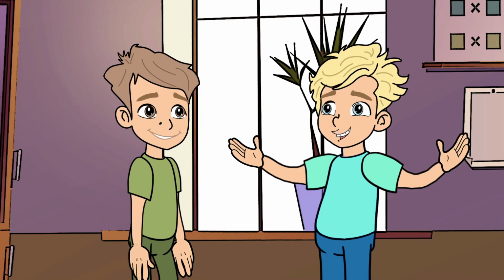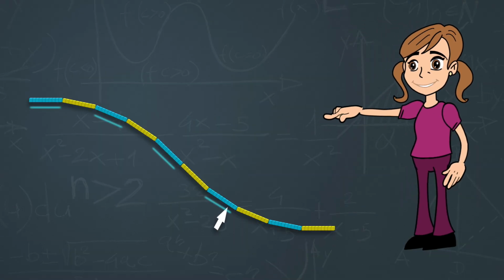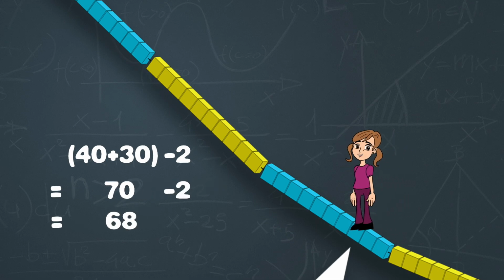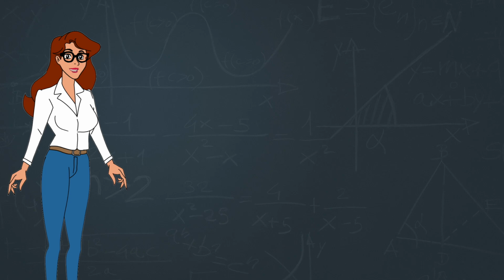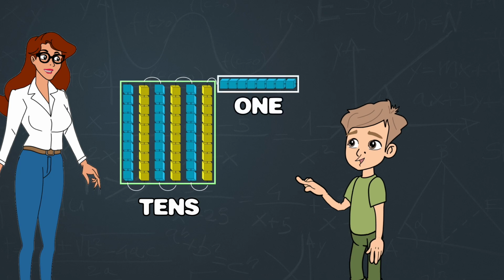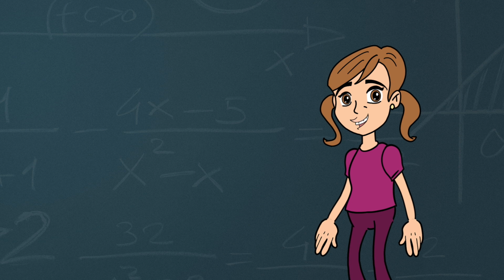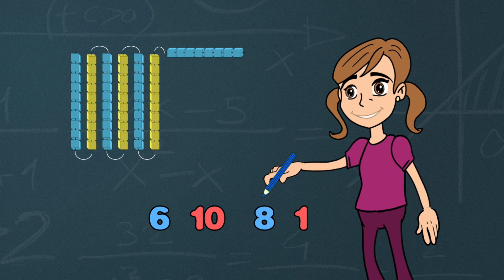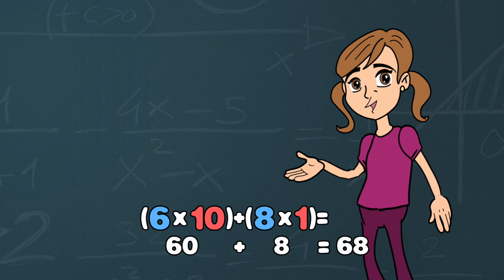Place Value for Kids | Ones and Tens | Math Cartoons for kids | Linear Abacus®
In episode 1: Naming Numbers Below 100,  children across levels 2-6 will learn about place value in a fun way. Perfect for elementary students struggling with numbers 1-100.
In this lesson you'll learn how to:
- model numbers below 100 on the Linear Abacus®
- read and write 2-digit numbers
- understand the role of digits in a numeral
- expand numbers using arrays and arithmetic
- use colour to reason mathematically
- define what a number, digit and numeral is

At Linear Abacus® we make learning easy and fun! Our method makes math visual as we use colors, hands-on activities, and simple demonstrations to build strong number sense foundations.

Our innovative approach combines concrete materials, hands-on activities, encourages gestures and learning, and uses colourful demonstrations to engage young minds and simplify complex mathematical concepts. By using the Linear Abacus®, children can develop a strong foundation in number sense, setting them up for future success in mathematics.

Join us on this exciting journey of discovery and watch your child's confidence in math grow!